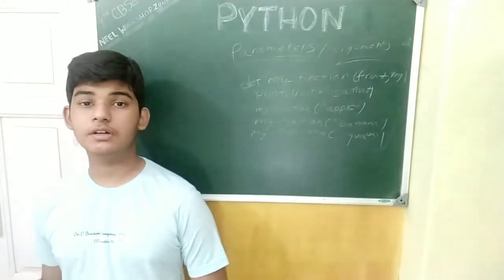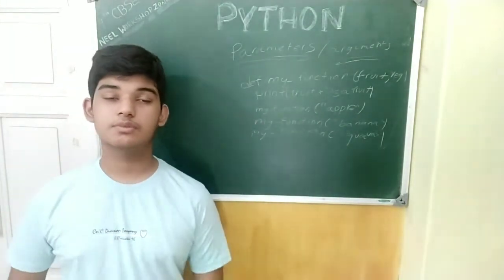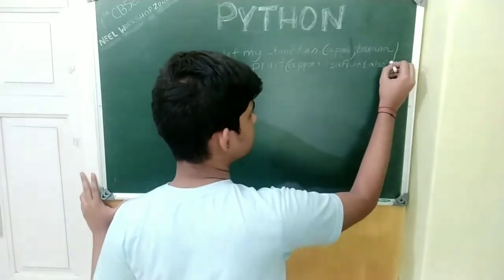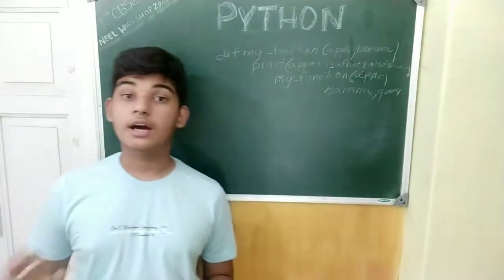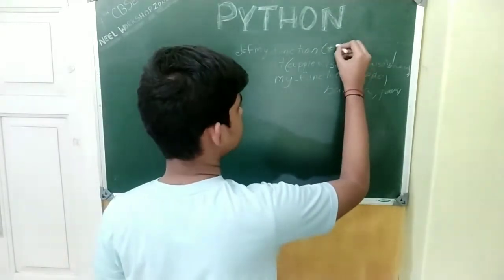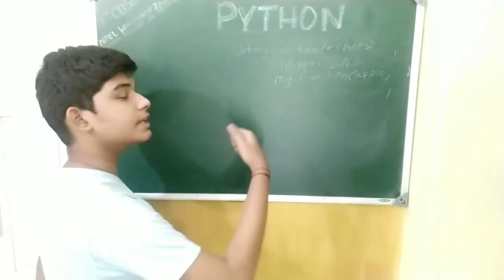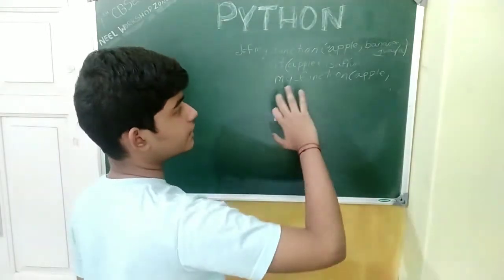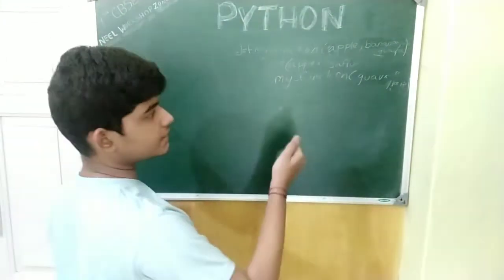Python Programming Language Episode-25 | Types Of Arguments| NEEL WORKSHOP ZONE